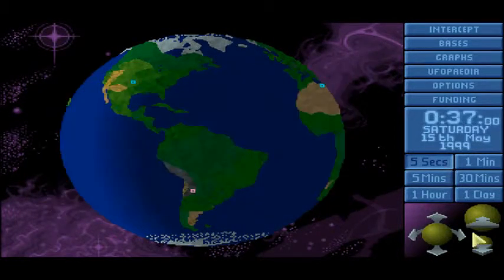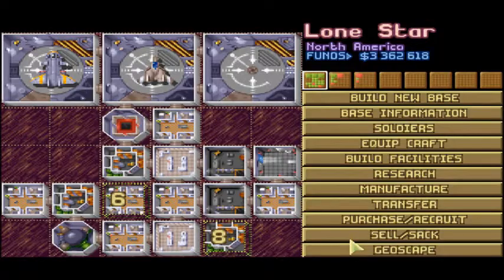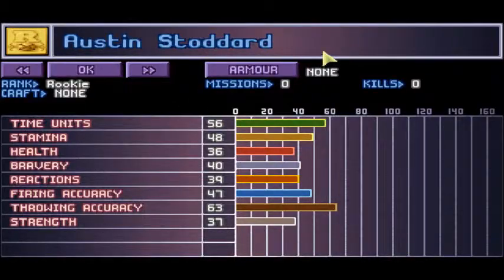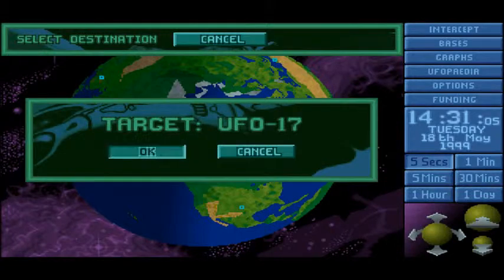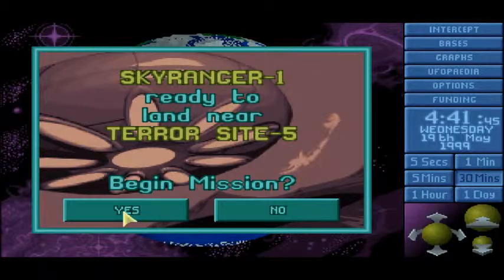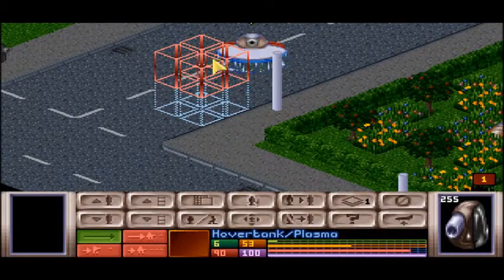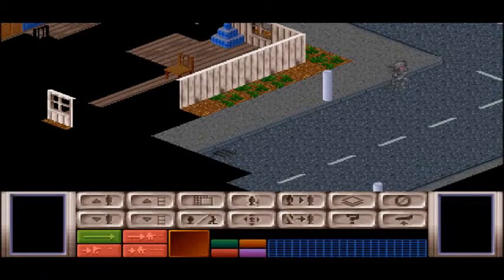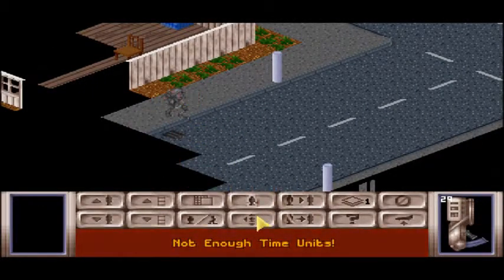Mission 38: Snakes Alive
XCOM goes on it's fifth terror mission in Karachi and meets a new alien race.